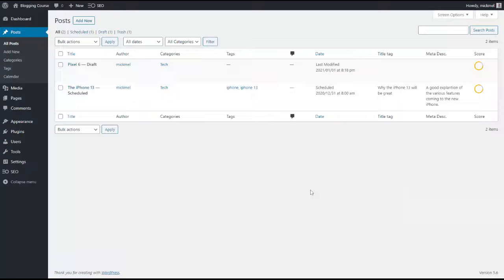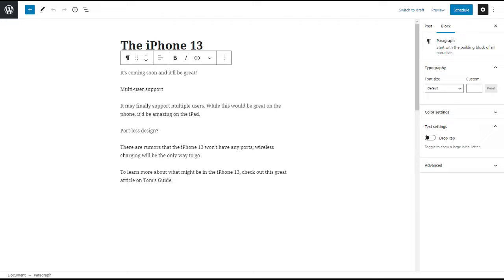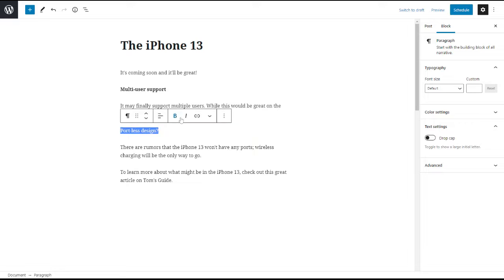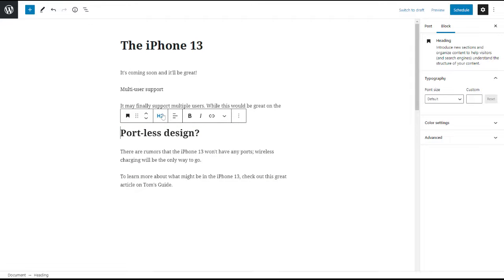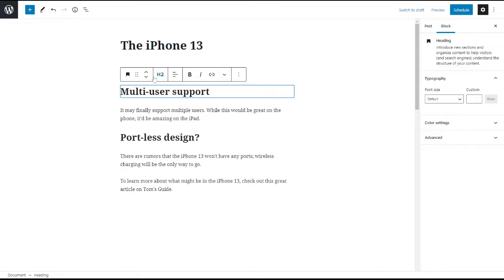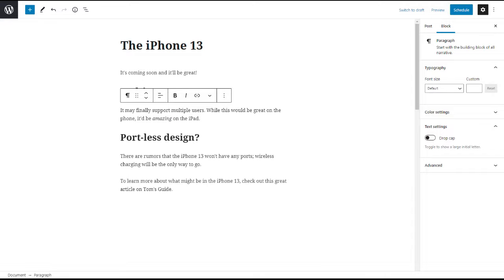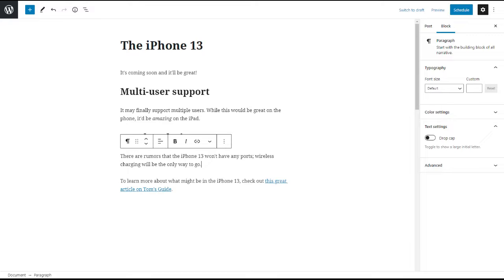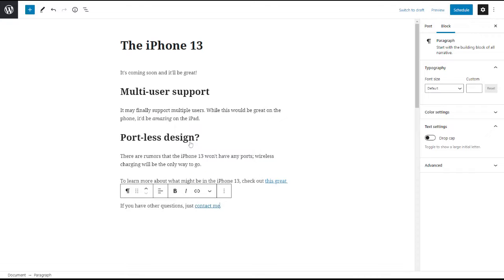Getting your blog off the ground: Content: Adding links, bold, and other markup to your posts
Lesson 17/20 in our free course about getting your blog off the ground.

This video is an overview of how to add links, bold, italics, and other markup to your blog posts.